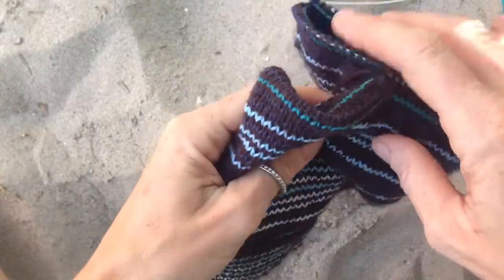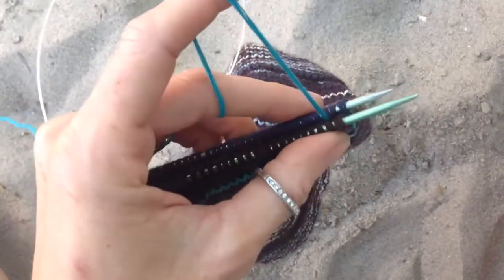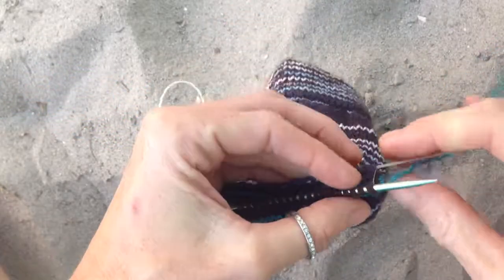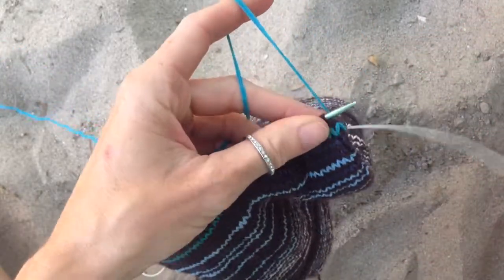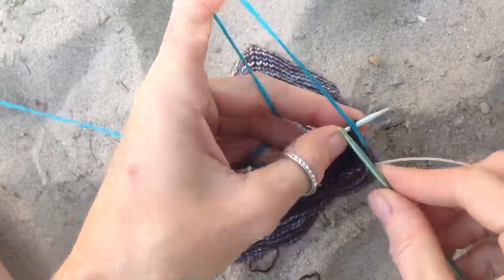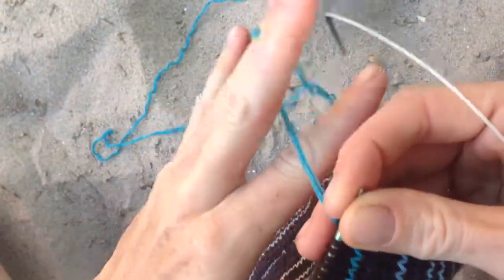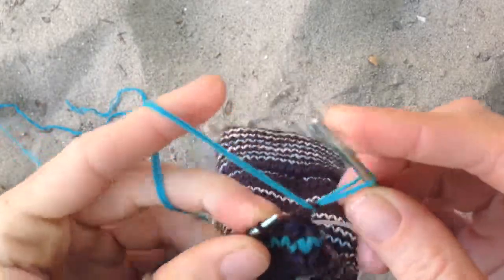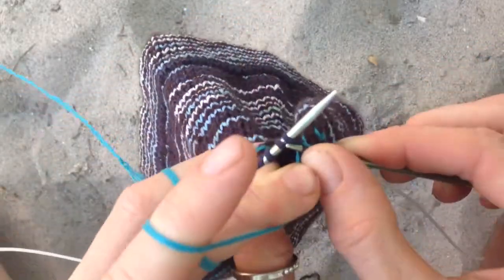Kitchener Stitch Without the Yarn Needle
Demonstration of working Kitchener stitch using only the knitting needles.

I was on the bus and lacked a yarn needle but wanted to continue finishing my hat. I figured out how to work kitchener using the same needles used to knit the hat and thought it would make a good video.